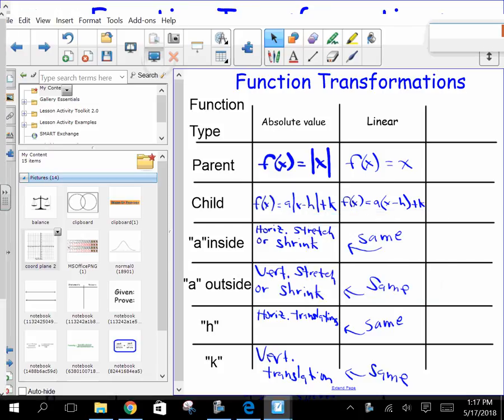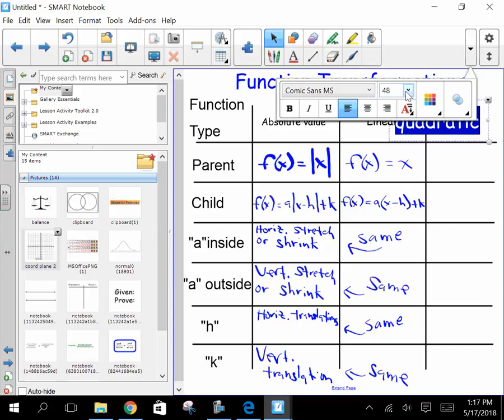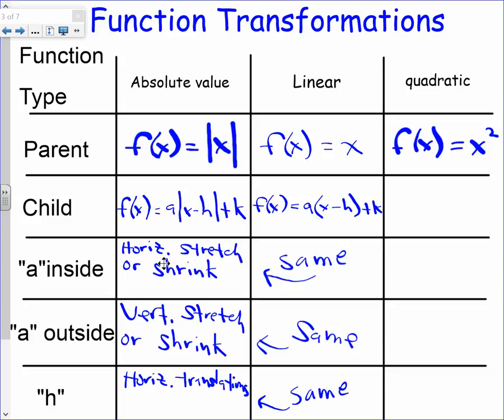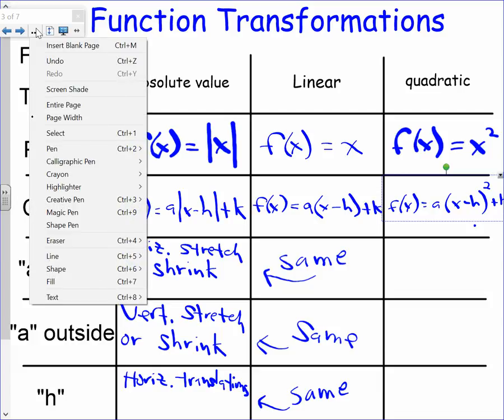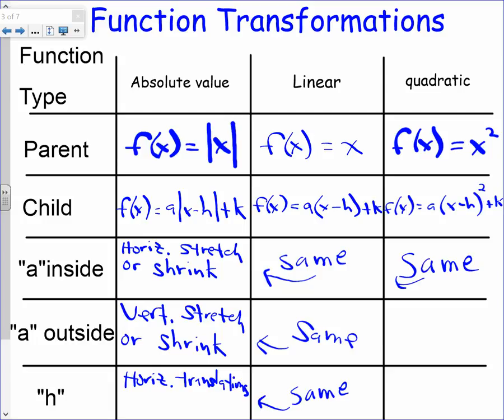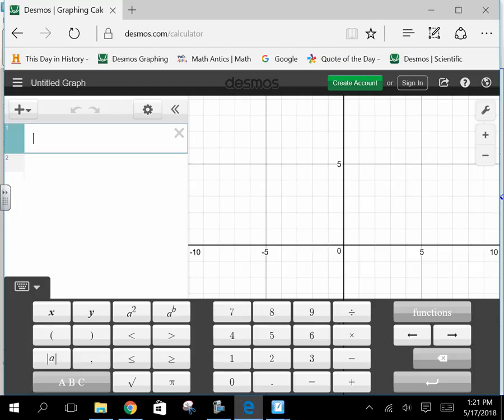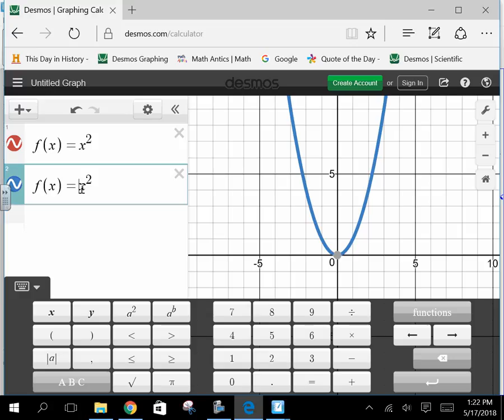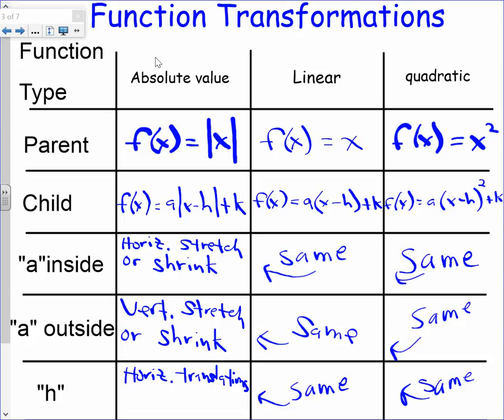PHILO MATH: quadratic functions on transformation table